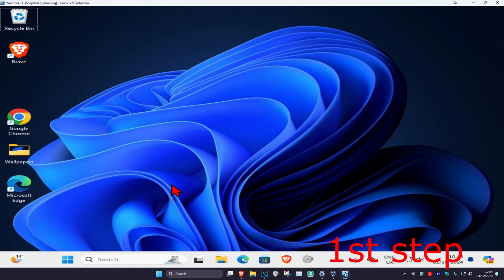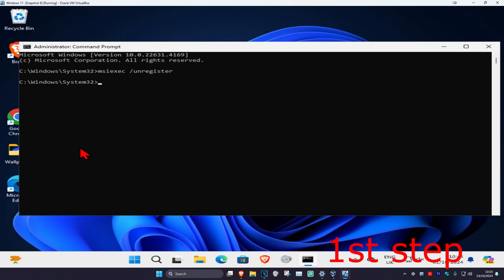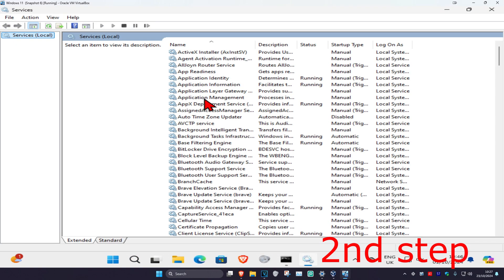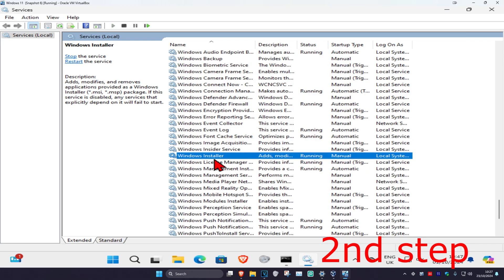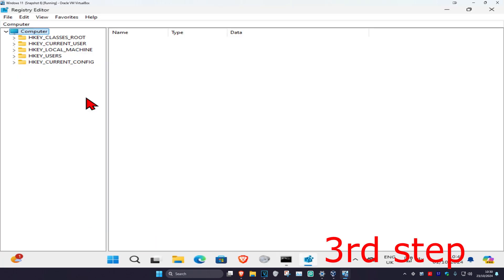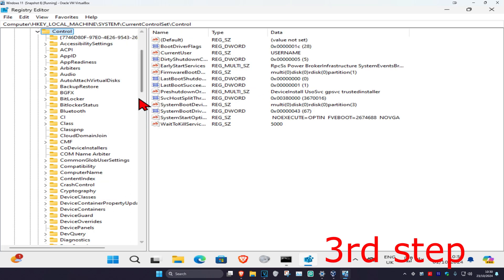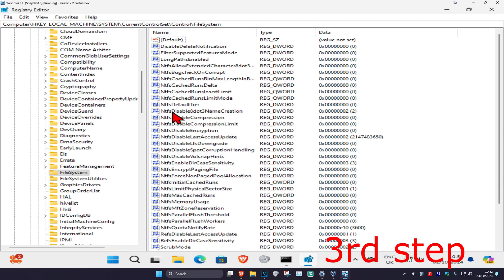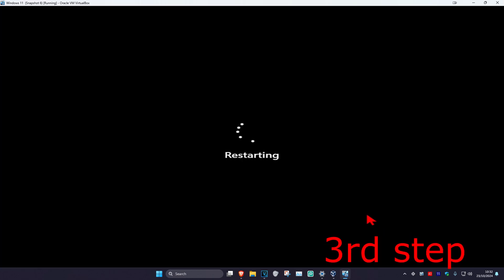How To Fix 1603 Fatal Error During Installation in Windows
Windows 11/10 - Fatal Error During Installation 1603 [Tutorial]

Commands Used:
msiexec /unregister
msiexec /regserver

If when you try to install a Windows Installer (MSI) package, and you receive the error message A fatal error occurred during installation accompanied with the error code 1603, then this tutorial is intended to help you. In this tutorial, we will identify the potential causes, as well as provide the most suitable solutions to the issue.

The Windows Installer installs and removes software with MSI package formats in Windows 11.